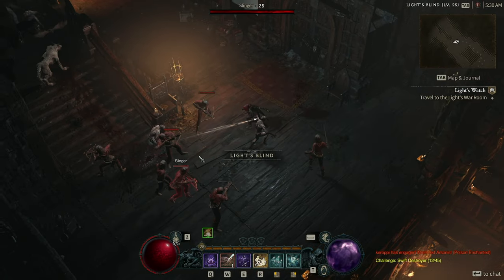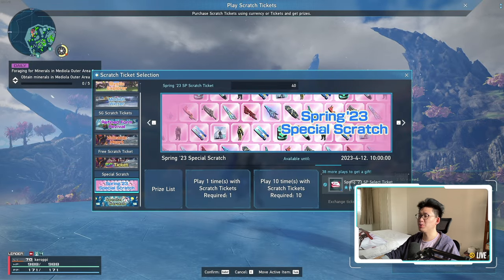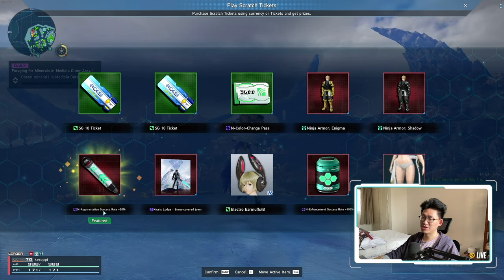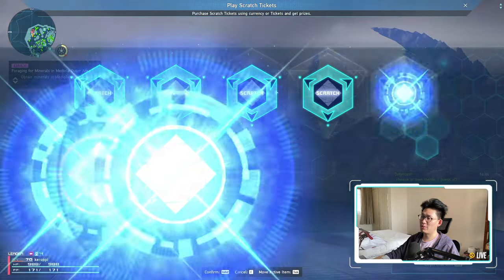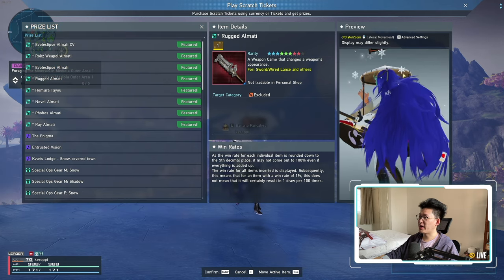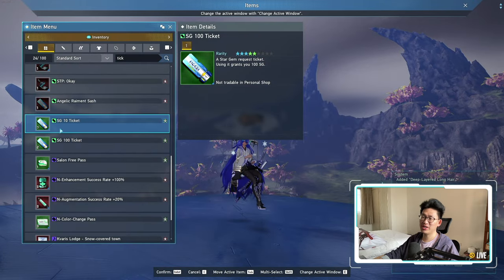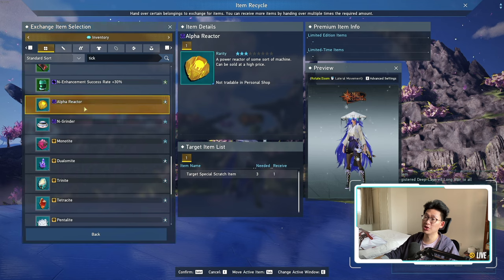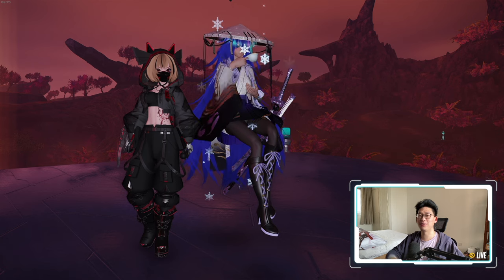[PSO2:NGS] How Much SG Can I Get?